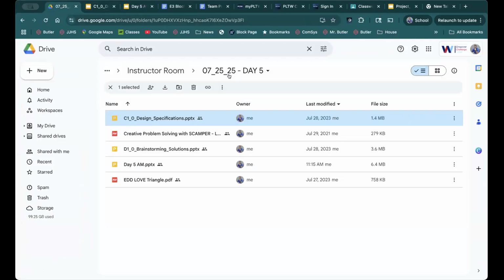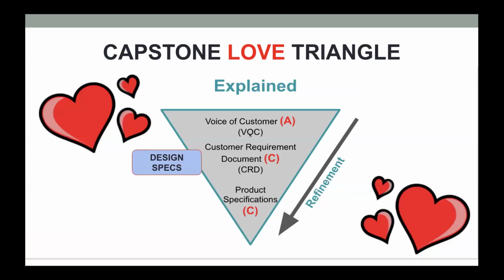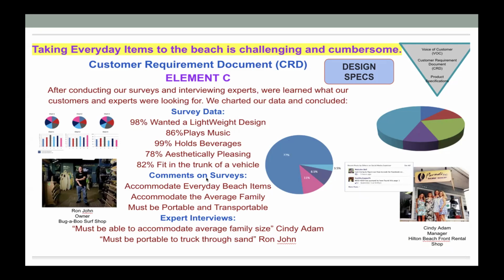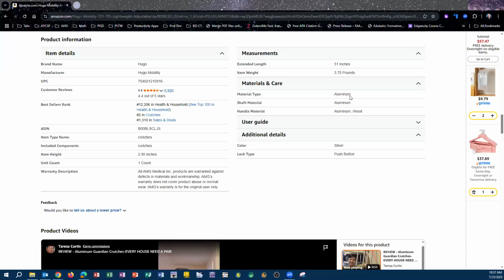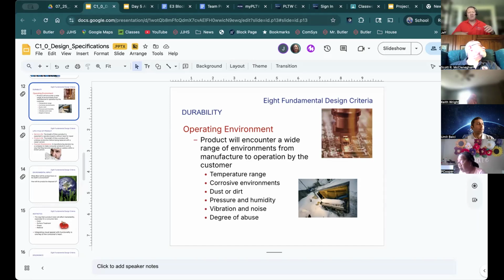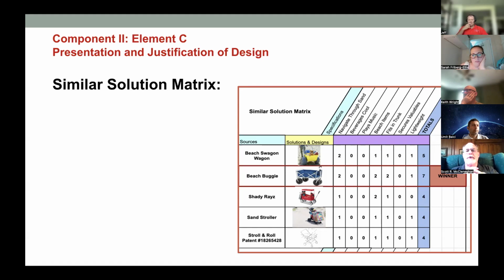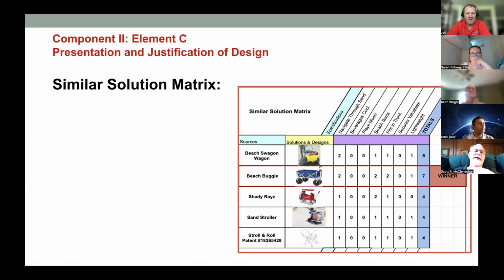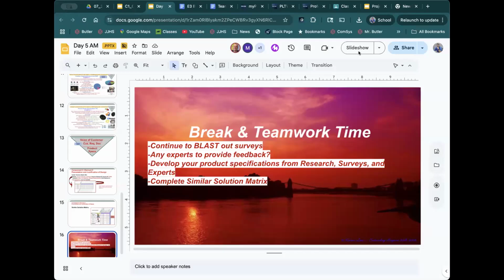Day 5 AM Recording